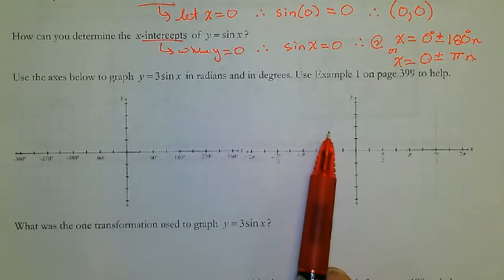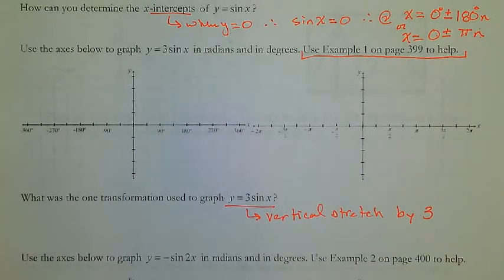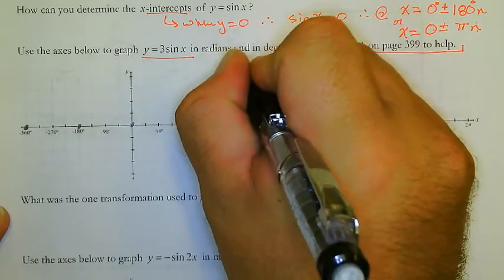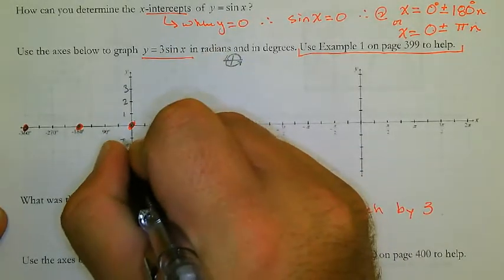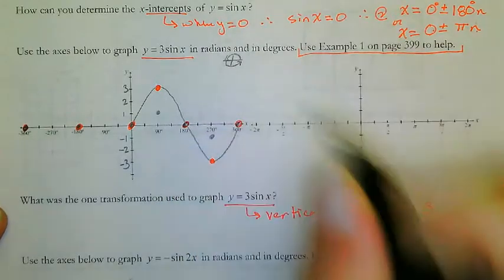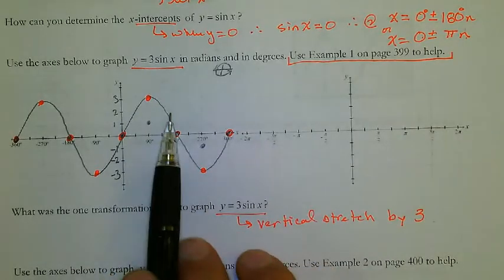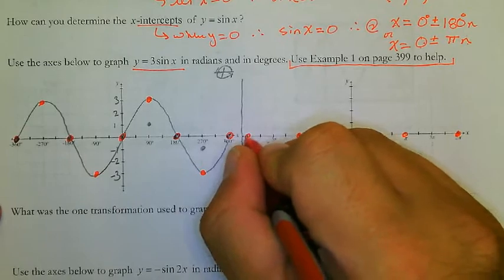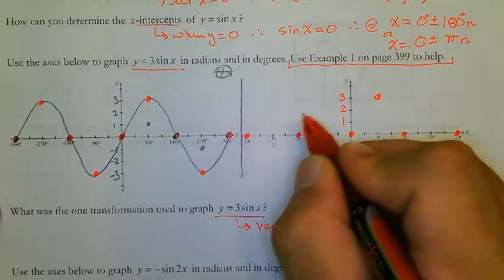U5D7 V4 Transform Sine Graph